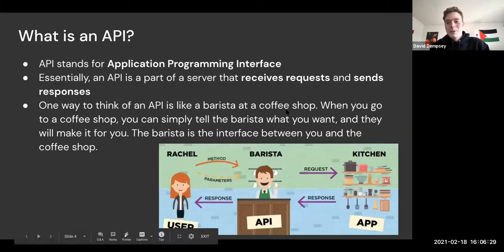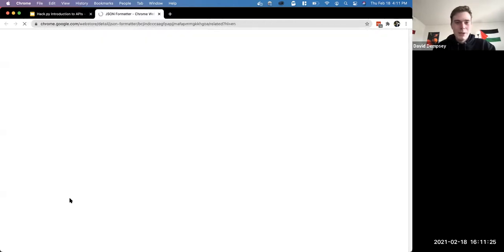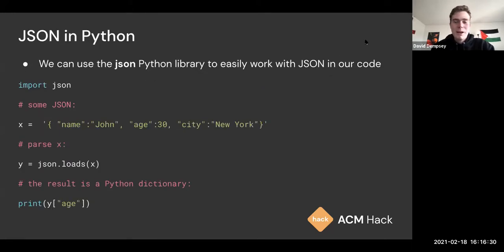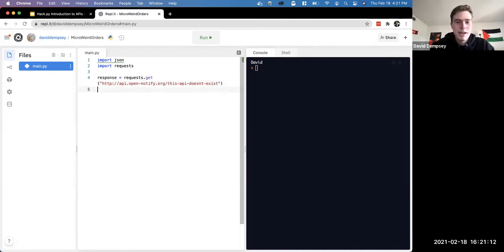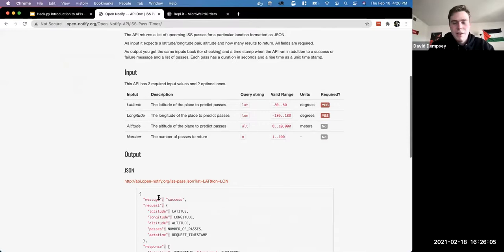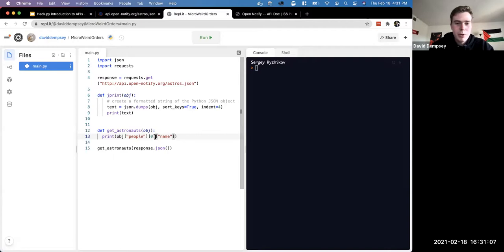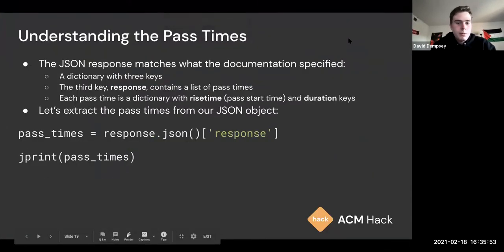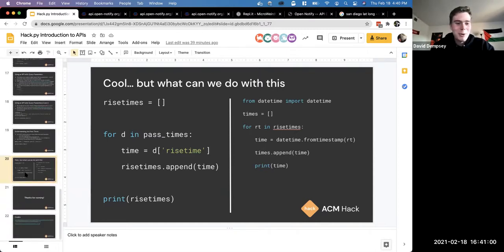Hack.py: Introduction to APIs | Winter 2021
From Week 7 Winter 2021 hosted by ACM Hack.

Hack.py is a 7 part Python Workshop series where we teach you everything about Python, starting from the very basics of the language to its useful applications. We have something for everyone, whether you're new to coding or are more experienced.

This workshop, we introduced the basics of the Python language.